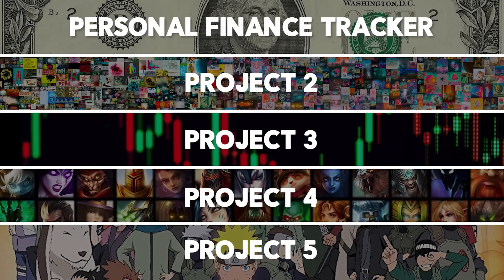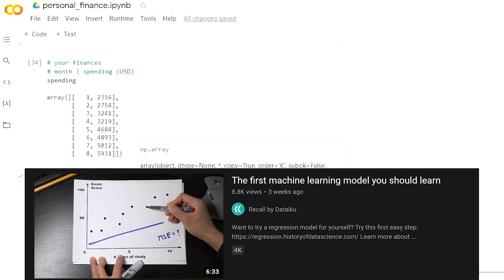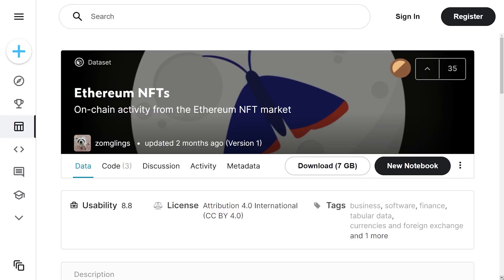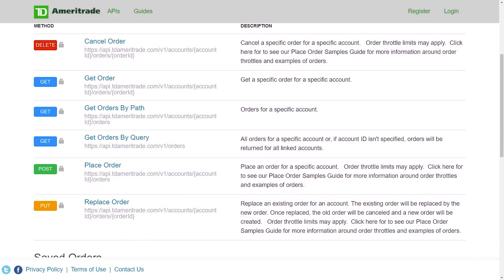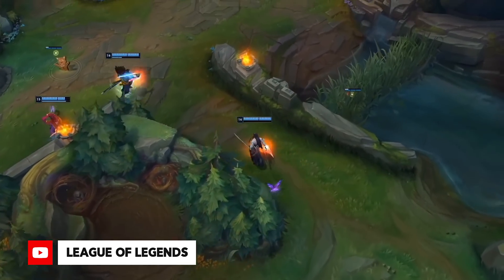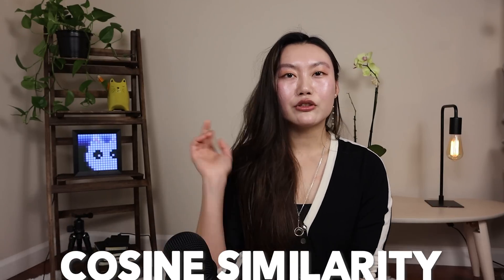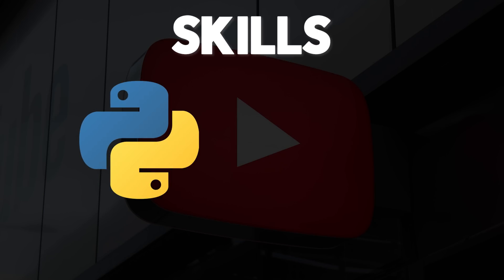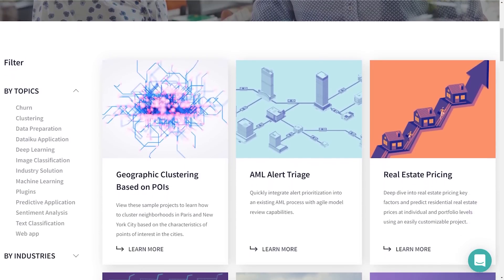5 Beginner Data Science Projects to start today!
In this video, I walk through 5 beginner data science projects starting in data analysis and progressing towards machine learning!

Personal finance and budgeting

NFTs

Anime recommender

[bonus] Youtube comments sentiments